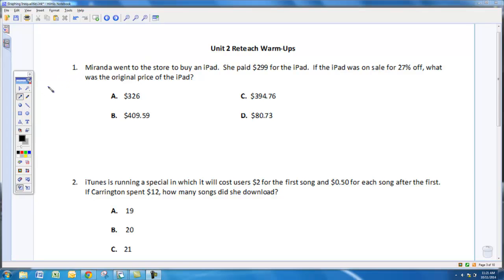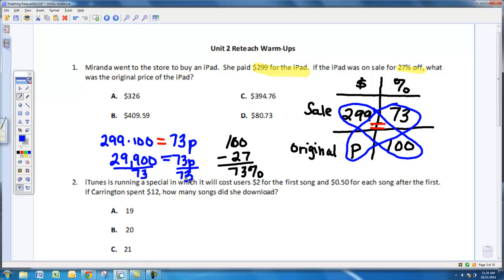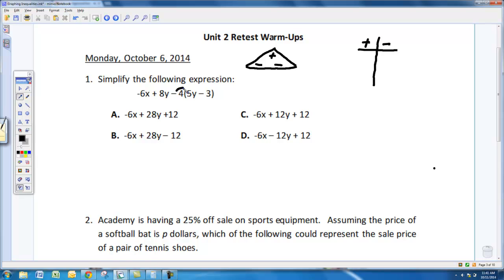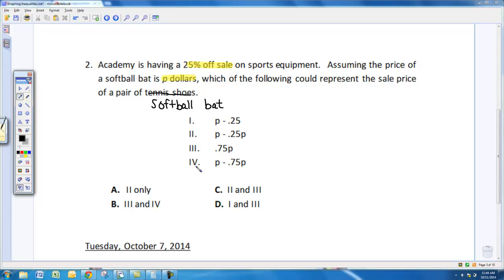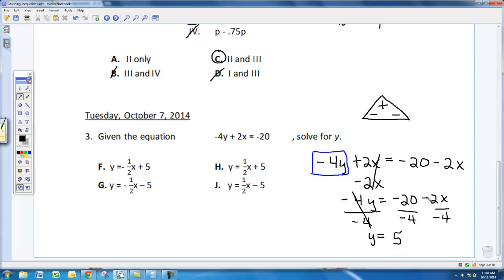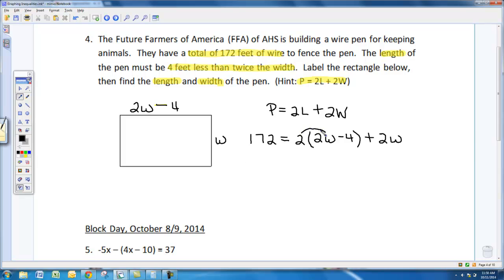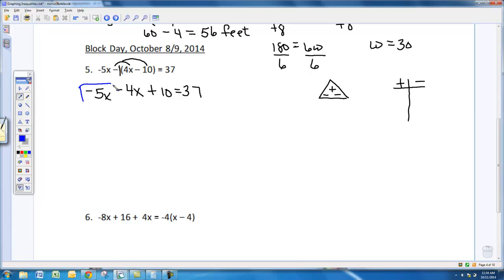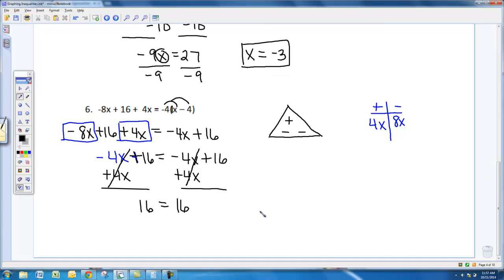Solving Equations Reteach Warm Ups